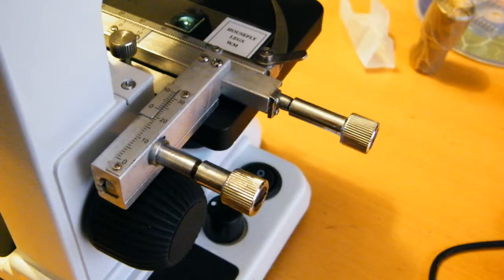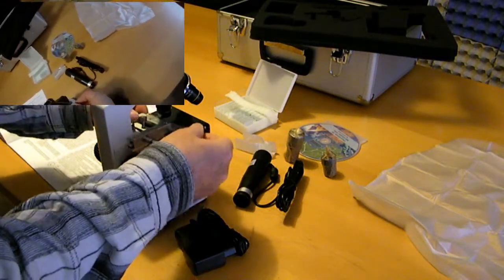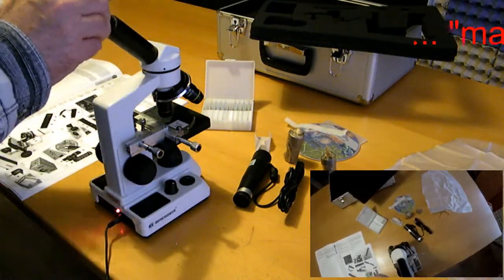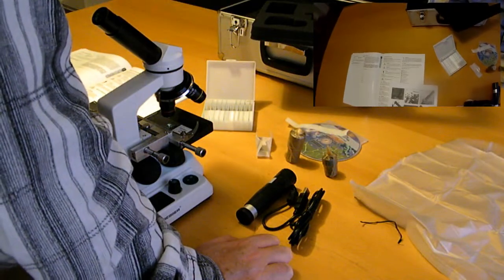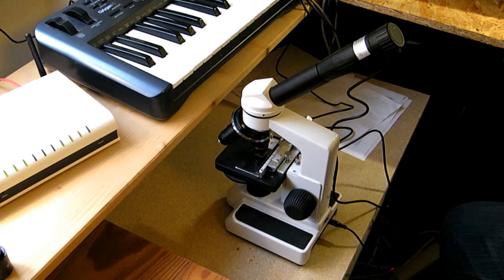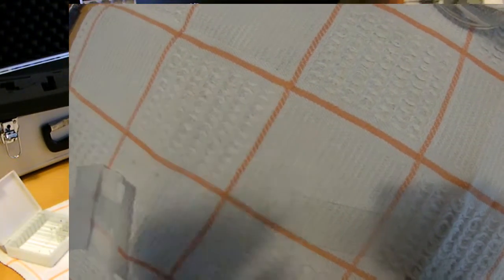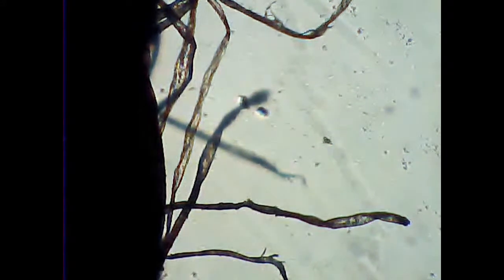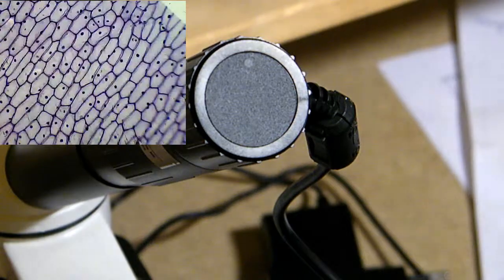Albi Zweistein and the Microscope Part 1 First Encounter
What are the parts of a microscope? Mistakes. Can there be too much light? What are layers of focus? USB lenses. First experiments.